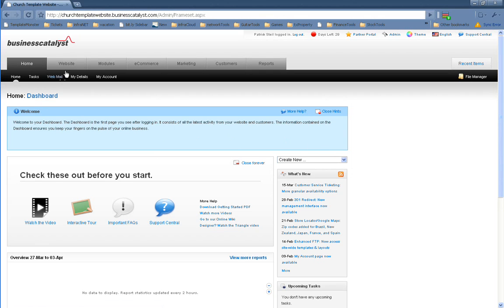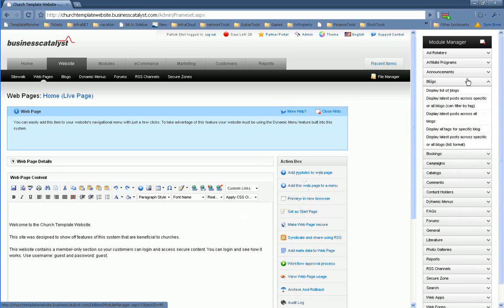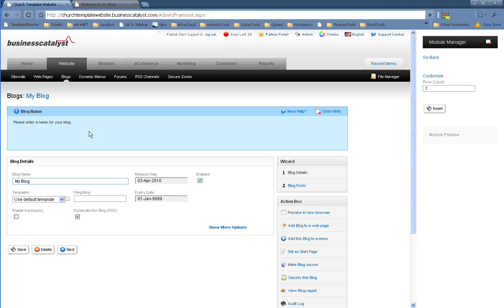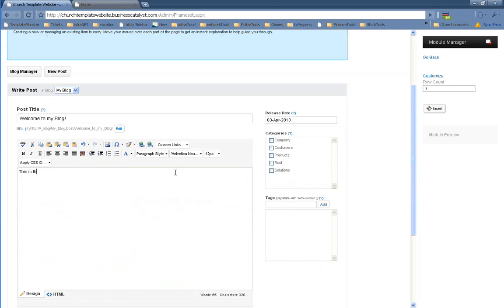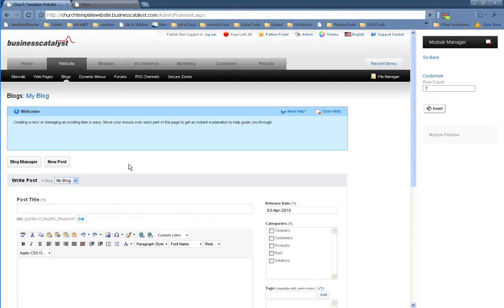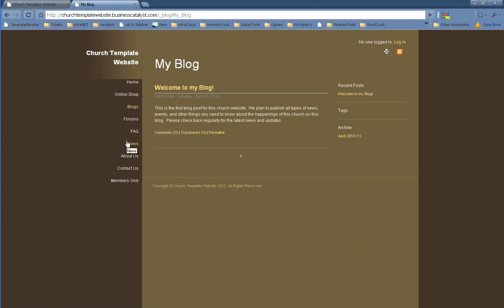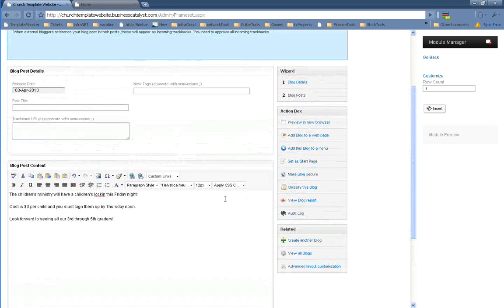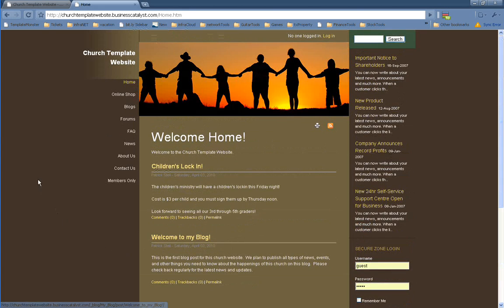Church Website Template Training Video - Managing Blogs 101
This video will show how easy it is to manage multiple blogs, post to those blogs and aggregate the blog info on the home page for your church website.